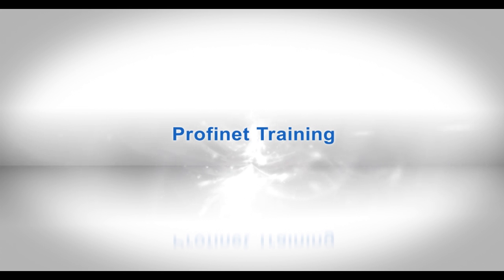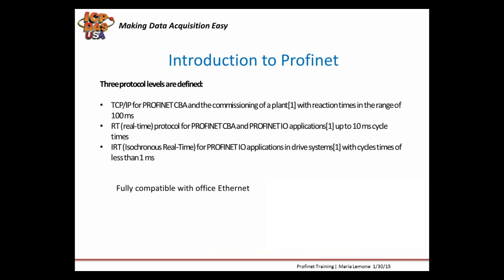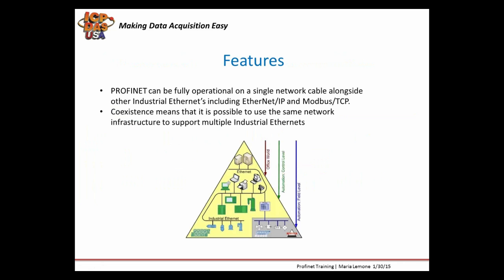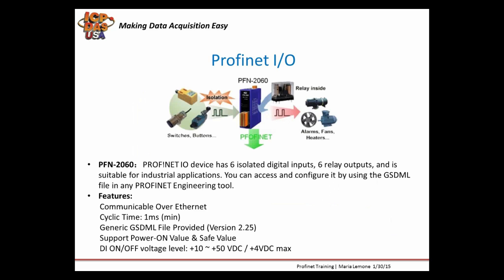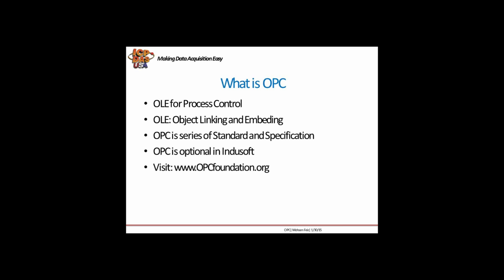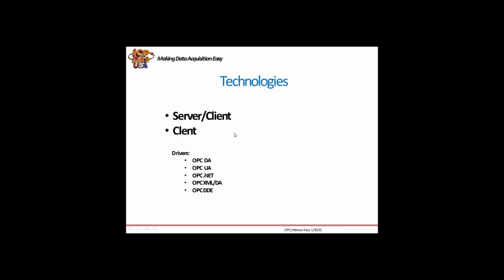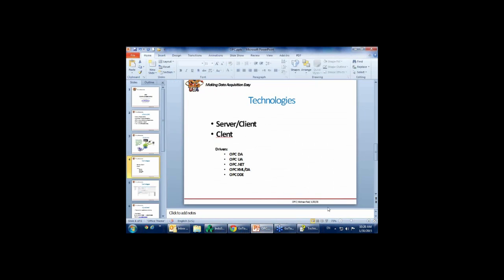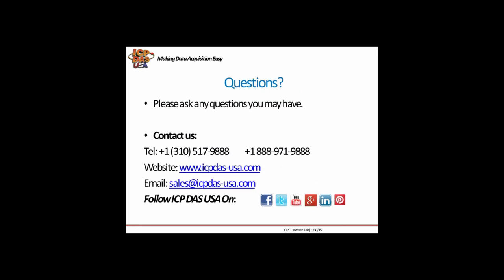Profinet Training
PROFINET bridges the gap between Ethernet and analog devices. Check out this video to see exactly how it works.